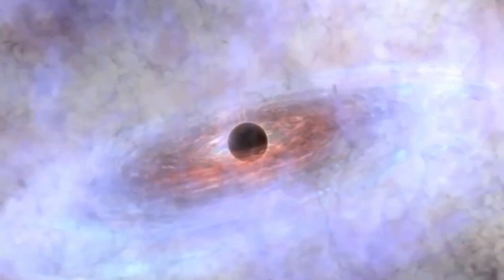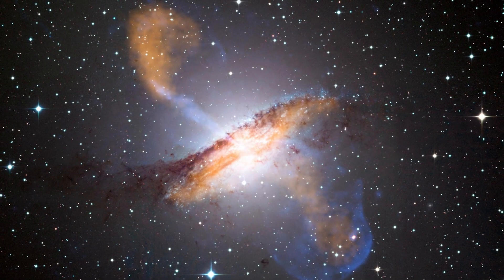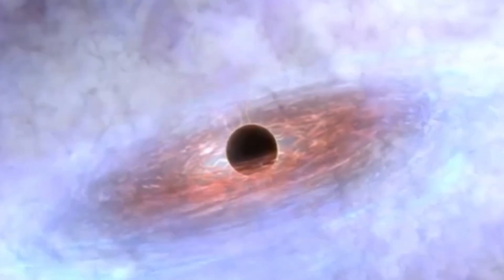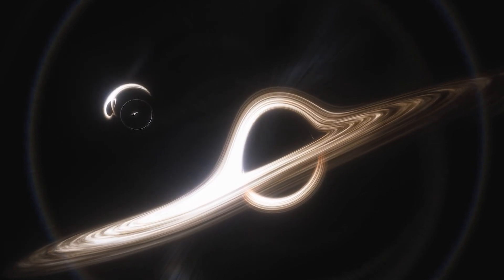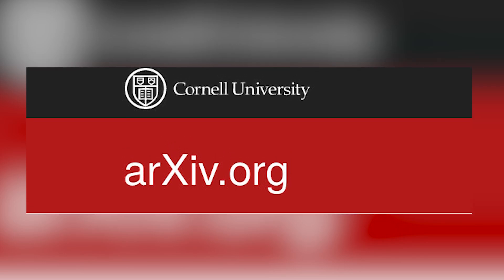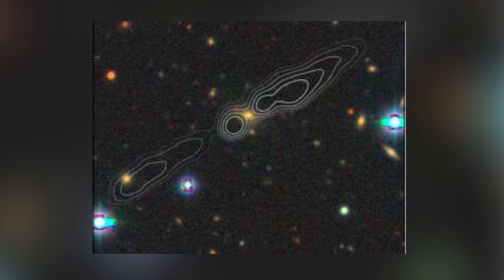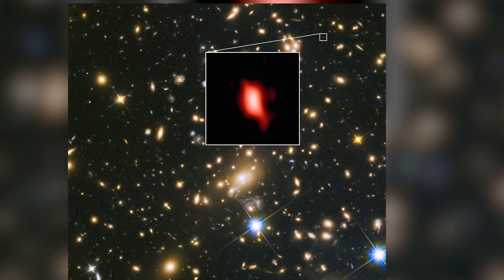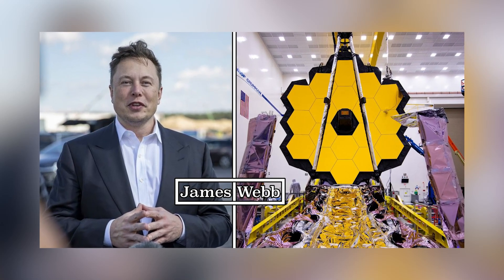Scientists Just Found A Massive Object 100 Times Larger Than The Milky Way Galaxy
Scientists have just detected a massive object that’s 100 times larger than the Milky Way Galaxy. The astronomers are saying that the discovery was just “a stroke of luck”

But what is it? And how was it discovered? Is it dangerous or something to worry about? Welcome to Tech SpaceX join us in our space journey to occupy mars 2022 with the great spacex raptors created by Elon Musk so we can some day watch mars red sky with the help of spacex polaris and the great service of starlink spacex pink could also be a good idea for our spacex fans.

-To Eliminate Russia, NASA Gives Up On Boeing Starliner And Gives 3 NEW Contracts To SpaceX